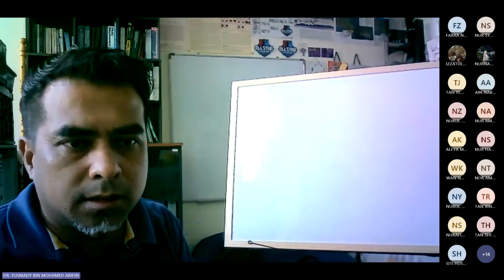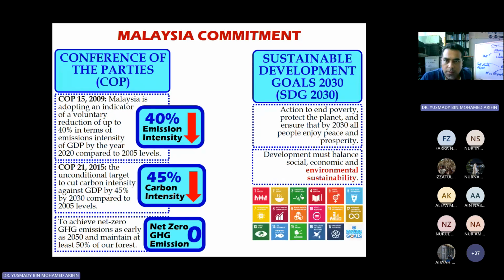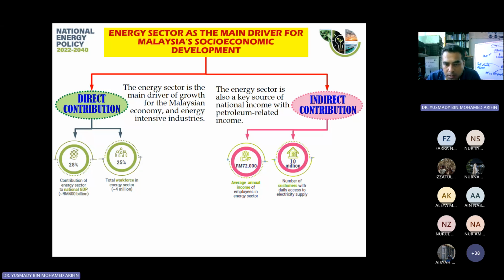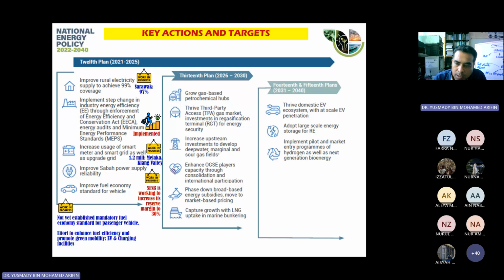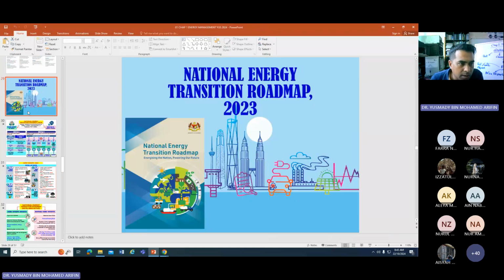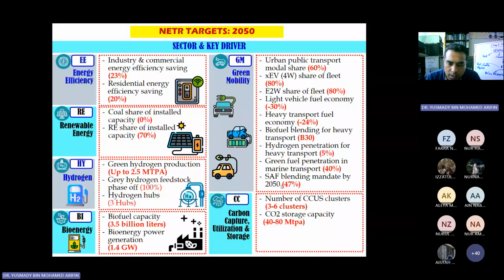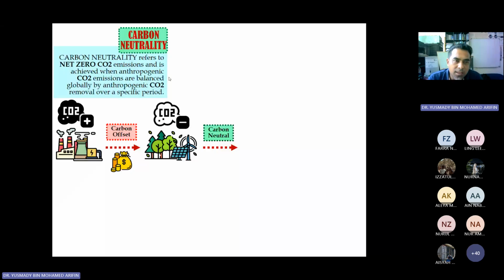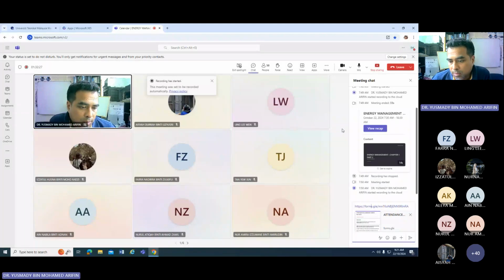ENERGY MANAGEMENT: CHAPTER 1 PART 2